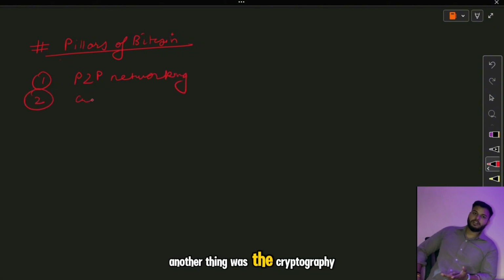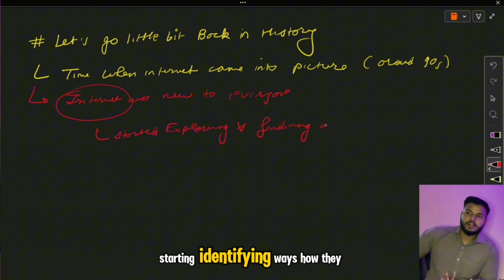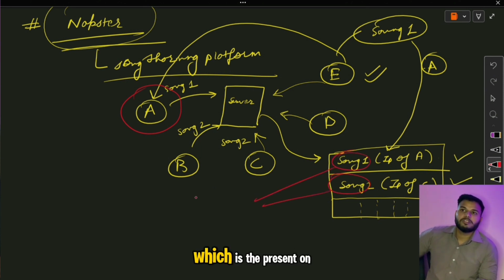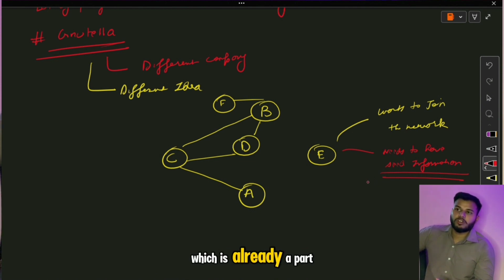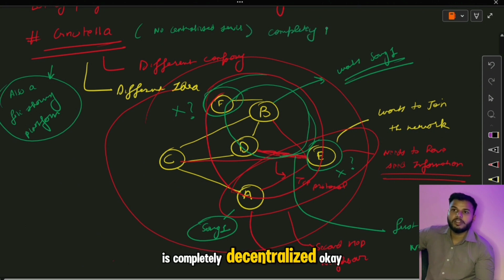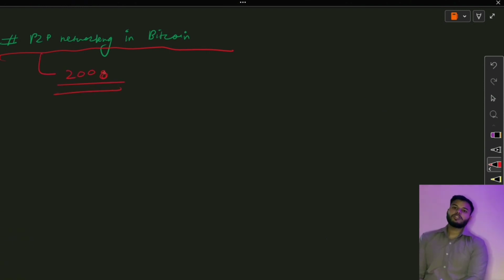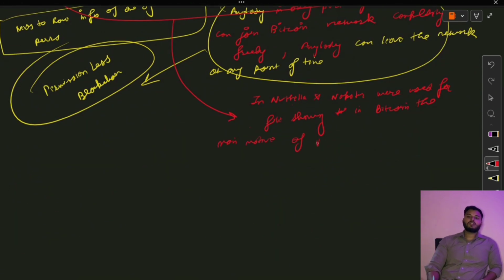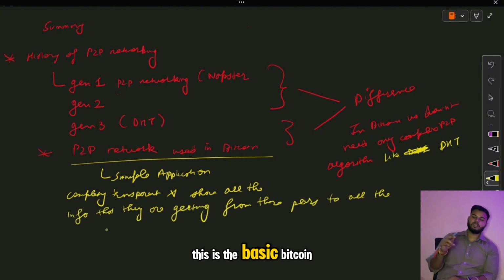Pillars of Bitcoin [Part 1]- Peer To Peer Networking @BitXplosive | History of P2P Networking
Welcome to @BitXplosive  In our latest video, we embark on an in-depth exploration of one of Bitcoin's foundational pillars: peer-to-peer networking. Join us as we trace the evolution of peer-to-peer networking from its humble beginnings to its integral role in powering the Bitcoin network.

🔍 *The Evolution of Peer-to-Peer Networking:* We kick off by delving into the history of peer-to-peer networking, starting with Napster's groundbreaking file-sharing service, which introduced the world to the concept of peer-to-peer communication. From there, we explore the advancements made by Gnutella, which implemented an expanding ring for file sharing and operated without the need for a centralized server—a significant leap forward in peer-to-peer technology.

💡 *Distributed Hash Tables (DHT):* Next, we dive into the third generation of peer-to-peer networking, characterized by the implementation of Distributed Hash Tables (DHT). Using BitTorrent as our primary example, we unravel the complexities of DHT and its role in facilitating decentralized file sharing.

🚀 *Peer-to-Peer Networking in Bitcoin:* Finally, we bring our exploration full circle by examining how peer-to-peer networking functions within the Bitcoin ecosystem. Discover how Bitcoin utilizes peer-to-peer communication to facilitate transactions, propagate blocks across the network, and maintain consensus among nodes without the need for a central authority.

Join us on this educational journey as we unravel the intricacies of Bitcoin's infrastructure and gain a deeper understanding of how peer-to-peer networking powers the world's leading cryptocurrency.